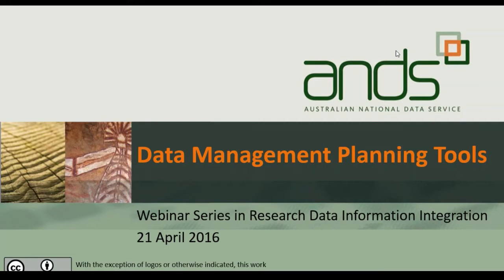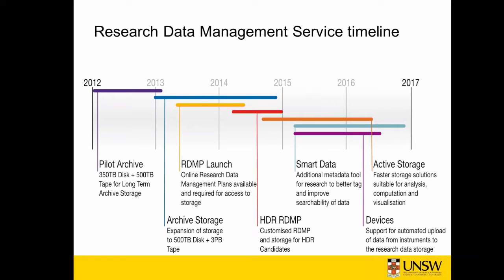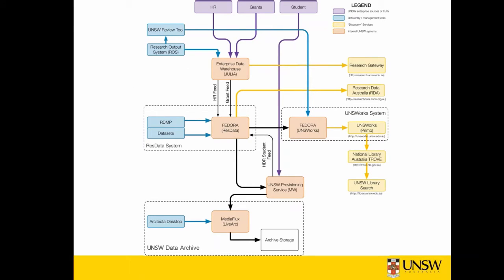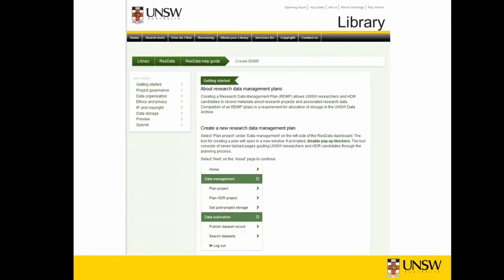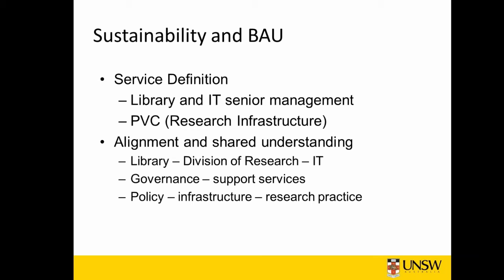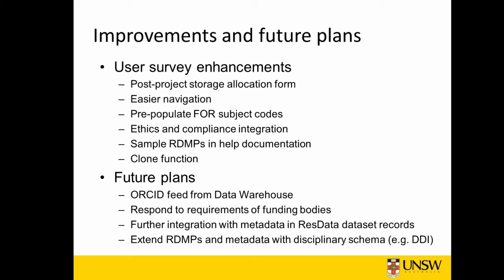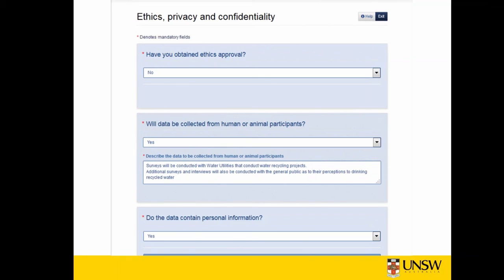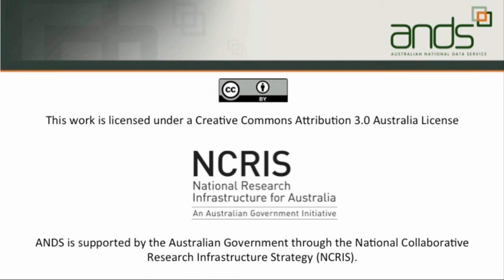Data Management Planning Tools presented by Maude Frances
Maude Frances - Manager, Library Repository Services, University of New South Wales Library gives insight into the DMP tools available to researchers at her institution reflecting on uptake, incentives, technical requirements and plans for the future.

This webinar is the first in a new data infrastructure series designed to explore and exchange information about the technical infrastructure used to manage data at Australian research institutions.